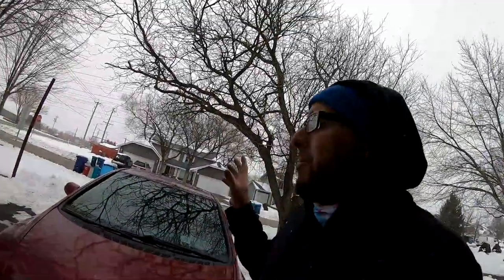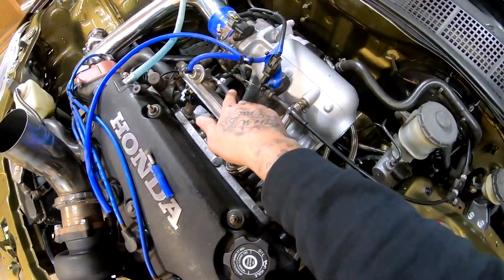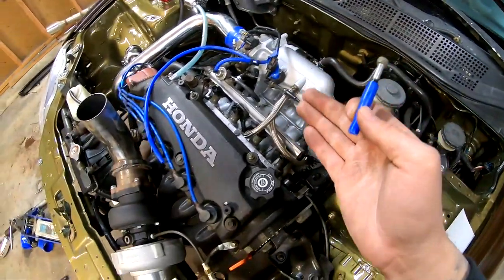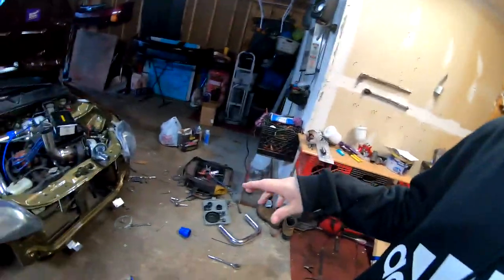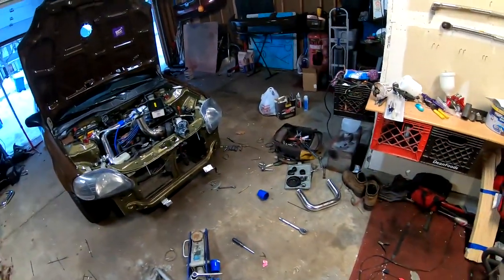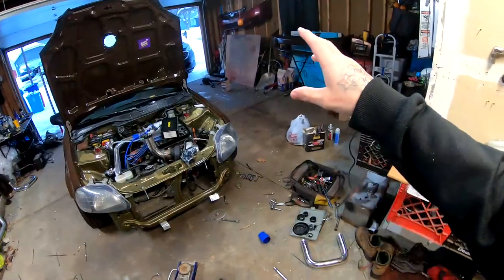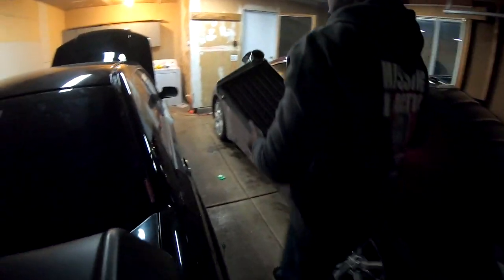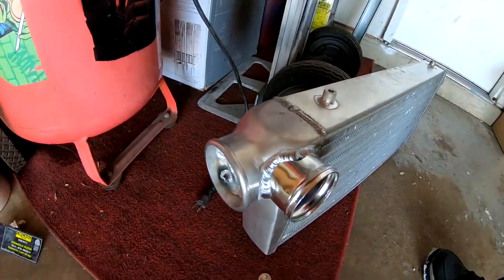500HP Ebay Intercooler Headache!! Turbo civic a step closer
FAN MAIL
Michael Feliciano
634 e state st